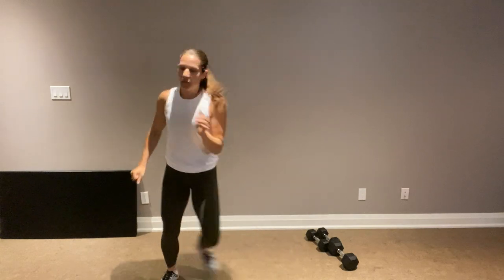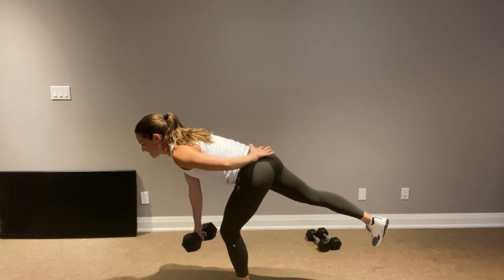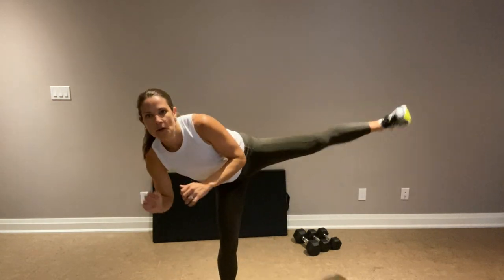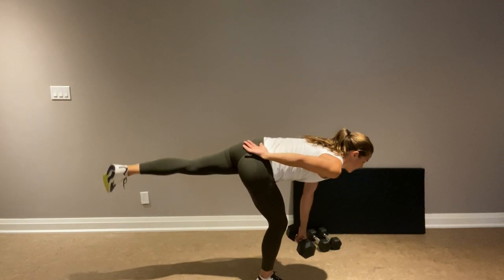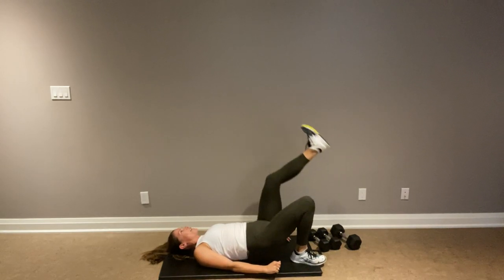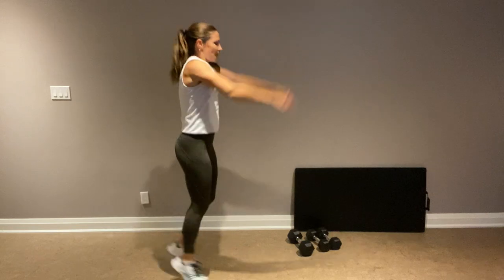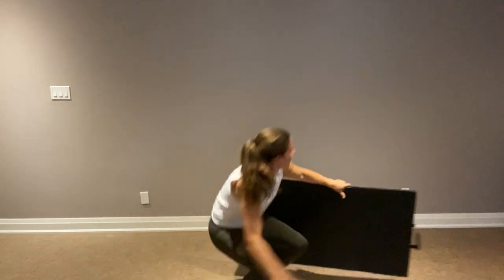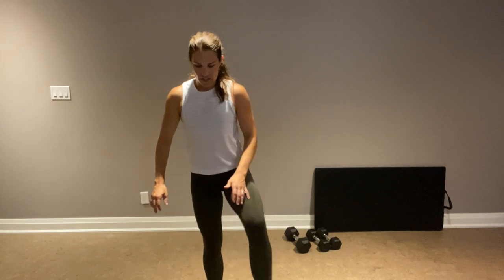CrazyFit Lower Body Burn Workout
This 20-minute workout isolates the lower body and works one side at a time. Your glutes and legs will feel this one! Grab a mat, some medium dumbbells and let's workout!